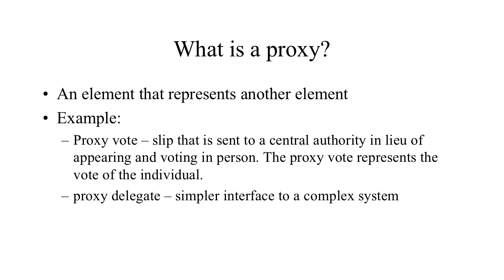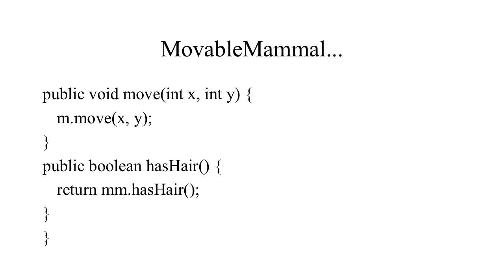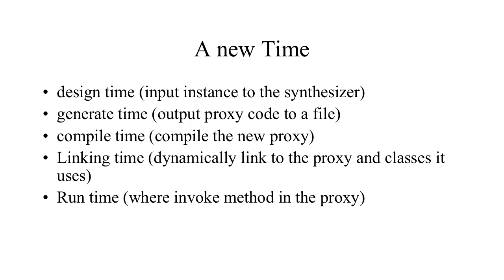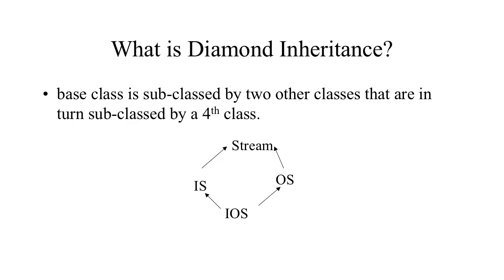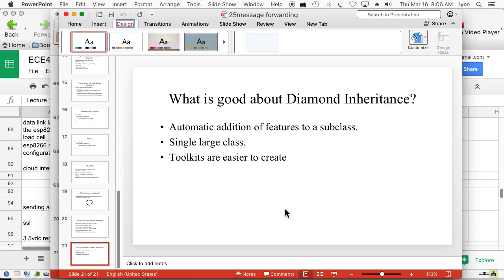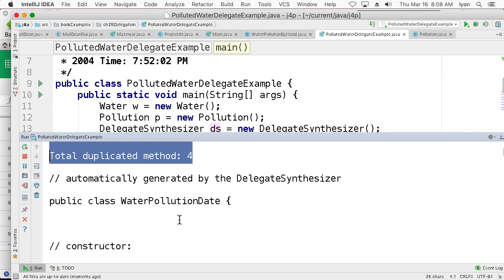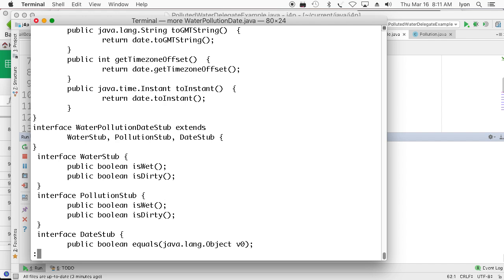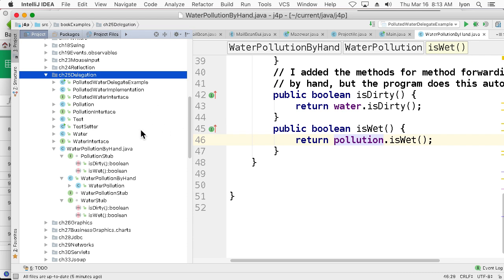IACTChapter 25, SemiAutomatic Static Proxy Delegation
Based in Chapter 25 of Java for Programmers, By D. Lyon, this video shows how to use composition to obtain multiple inheritance of implementation in java.